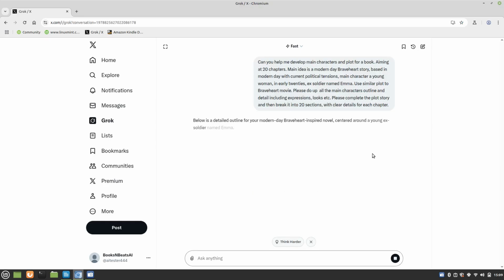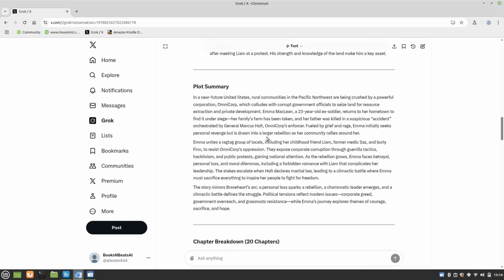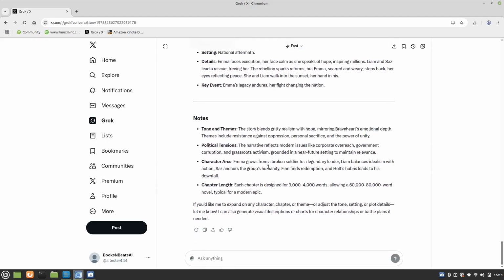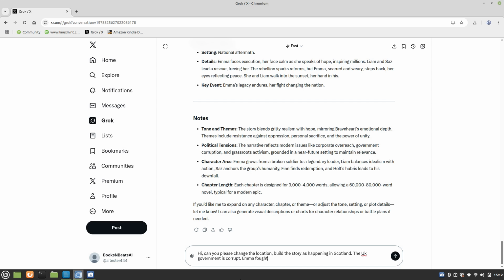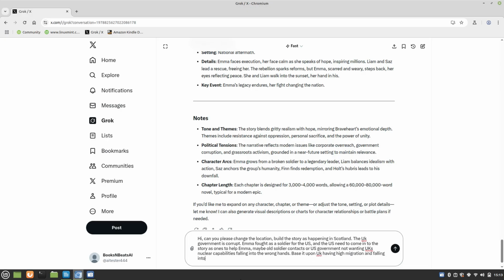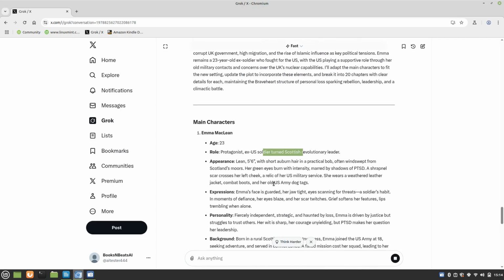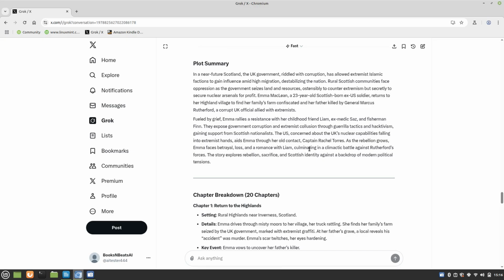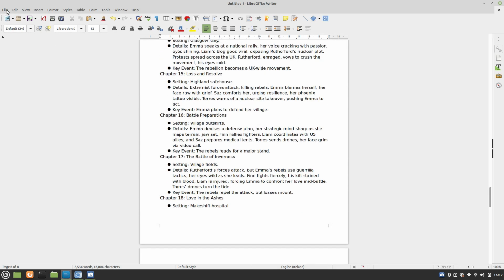Writing with Ai: character plan, plot and chapter plan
In this second video of the series, I will show you how to prompt an Ai to make a detailed character plan along with a plot, which is then planned out into a chapter break down.

For examples of completed projects, please check out:

Clusters Edge

Clusters Edge eBook : Harper, Michael: Amazon.co.uk: Books

Willow Creek Crew

The Willow Creek Crew eBook : Harper, Michael, Harper, Michael: Amazon.co.uk: Kindle Store

Available in paperbook and Kindle